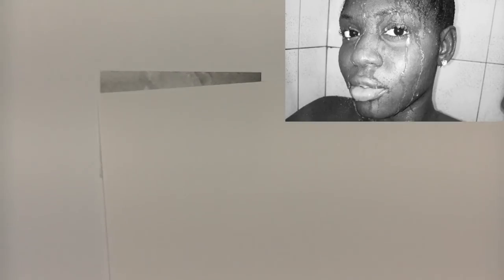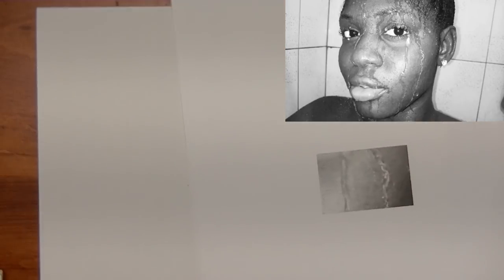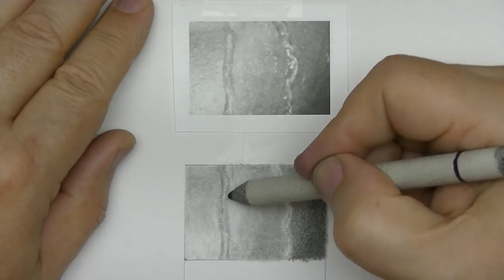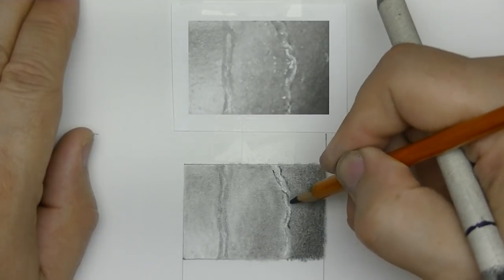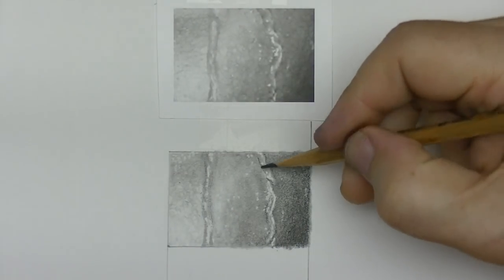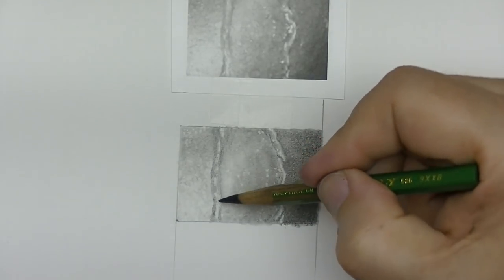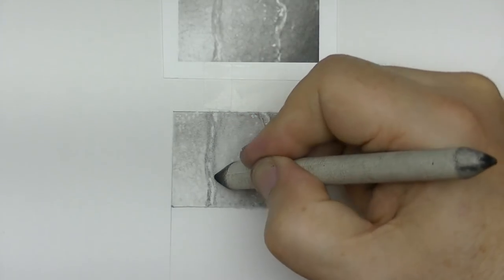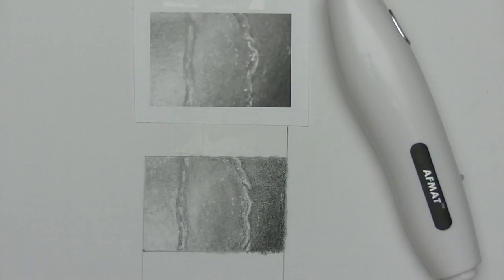How I Draw Skin Texture and Water Drops Drips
In this video I show a quick demonstration of how I draw skin texture and water drops drips. Also featured is the AFMAT rechargeable electric eraser that is very useful for doing the skin texture and water drips.